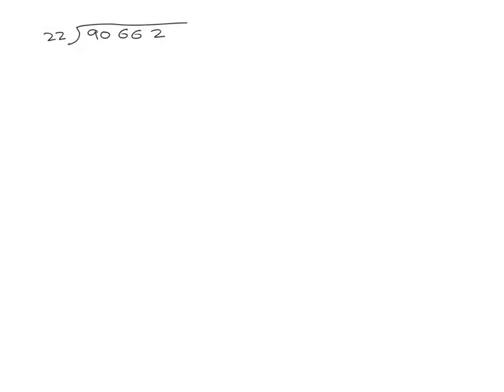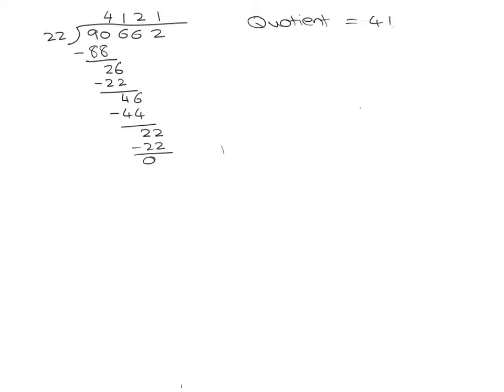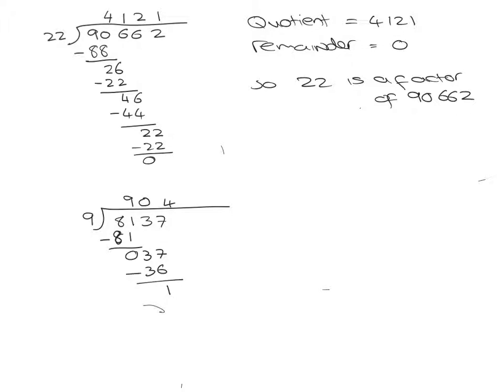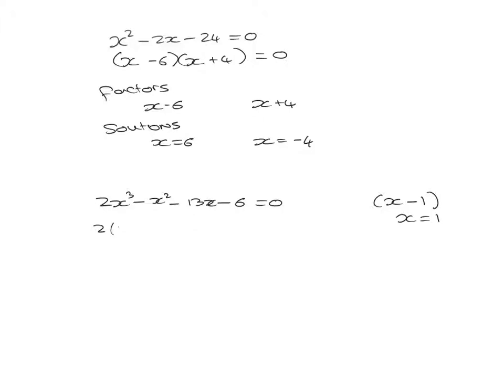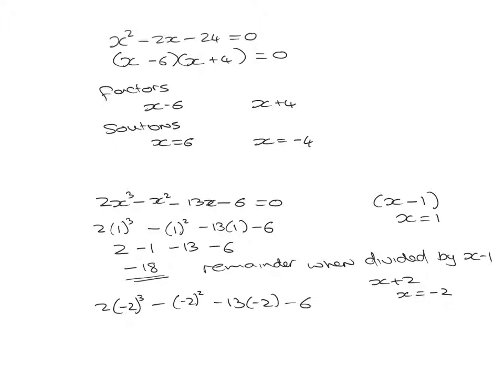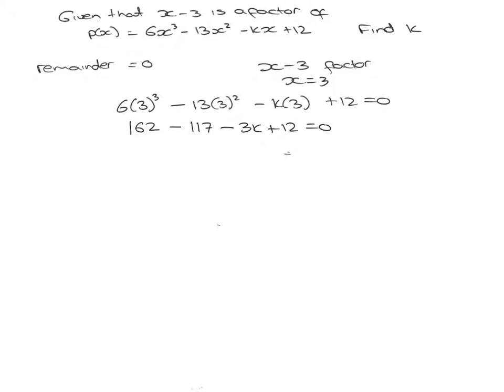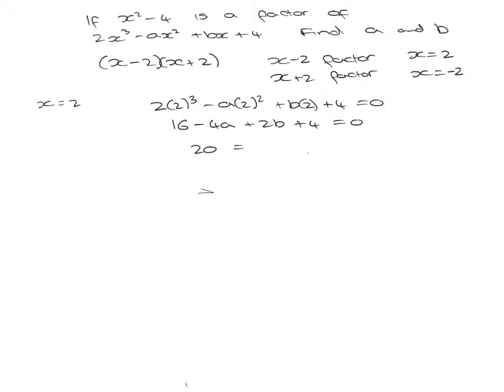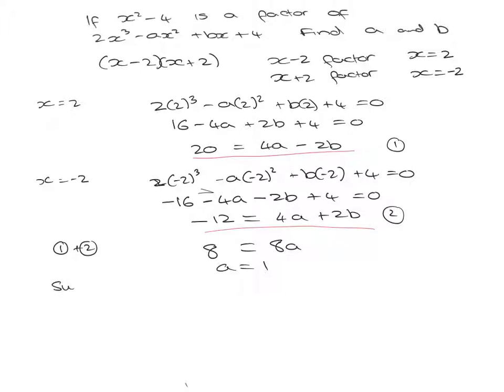factor and remainder theorem